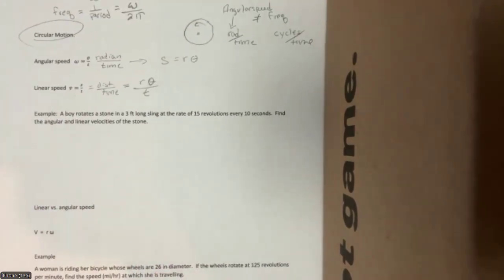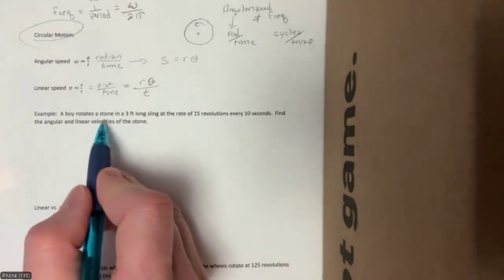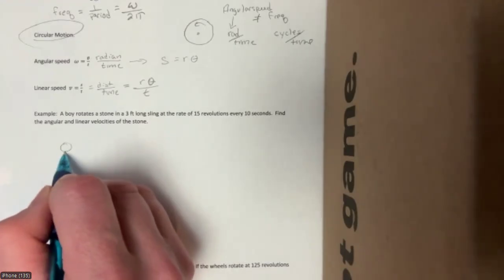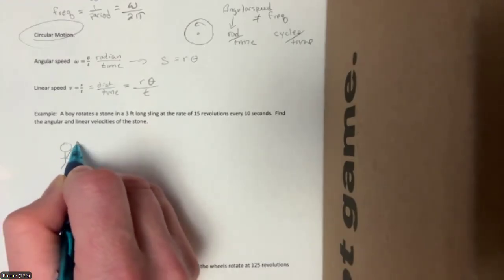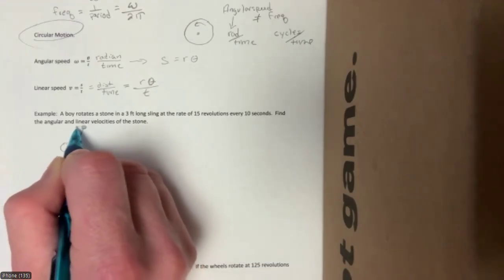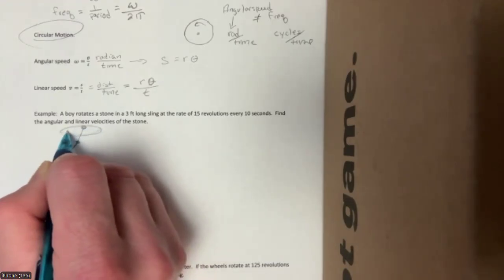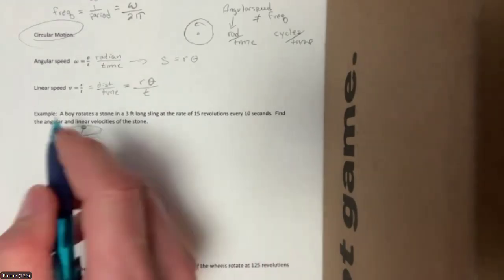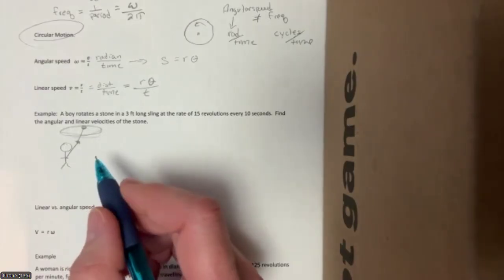AP Precalc video notes 6 1 Rotational motion